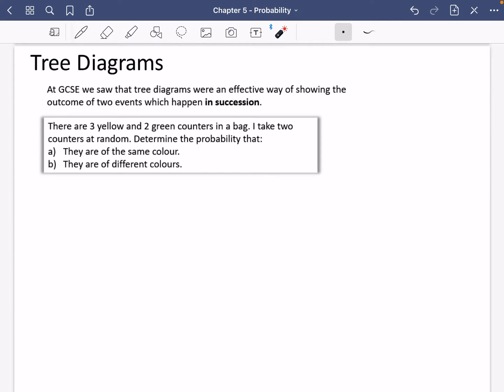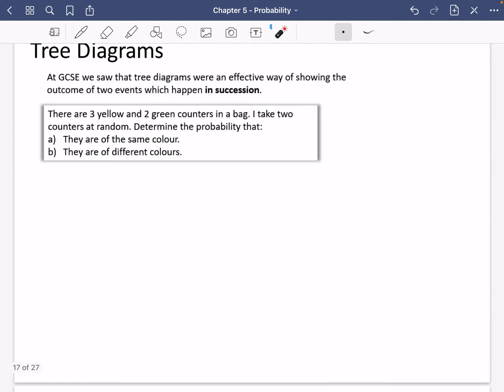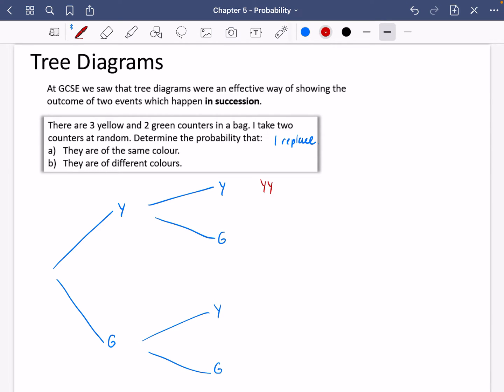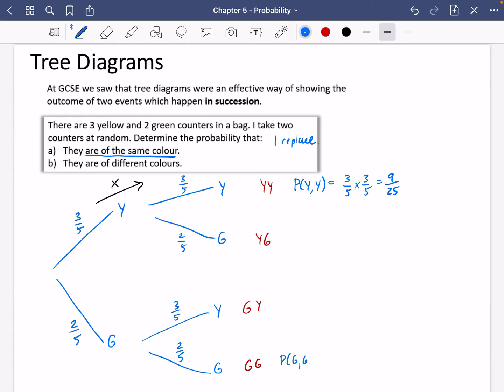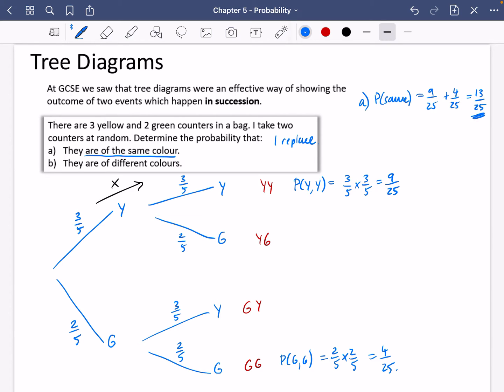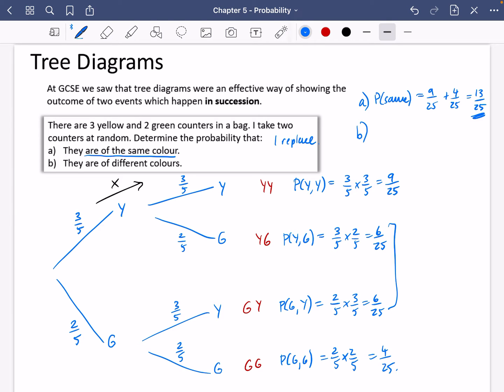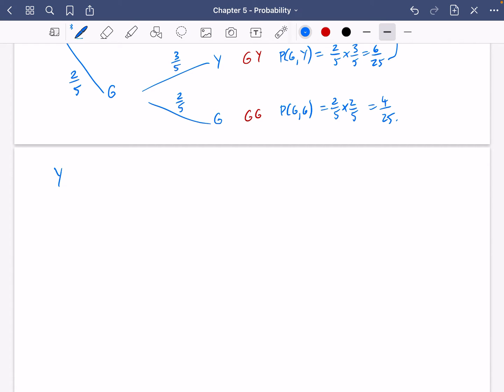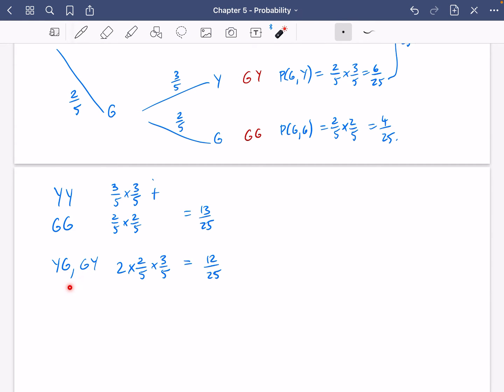Probability 5 • Tree Diagrams and Repeated Events • Stats1 Ex5D • 🤖